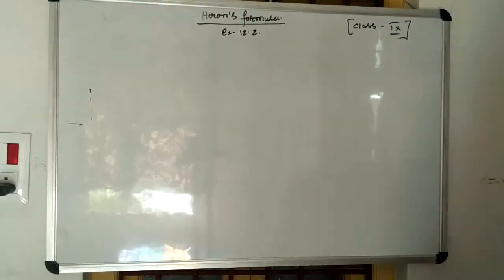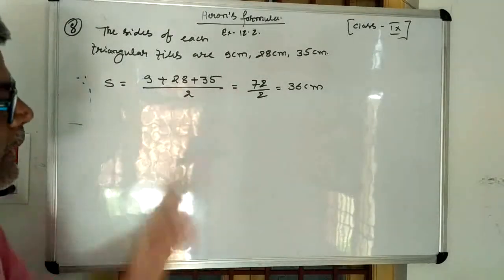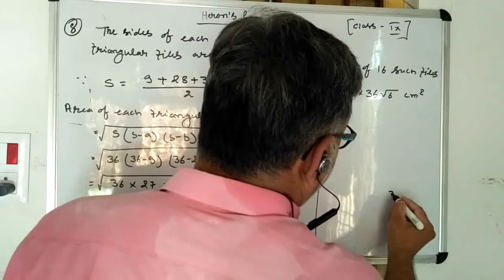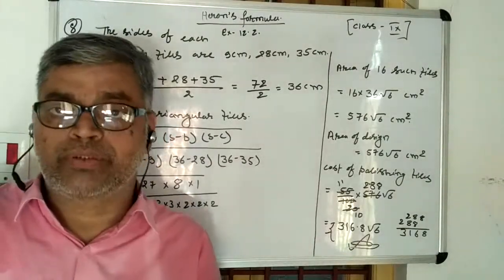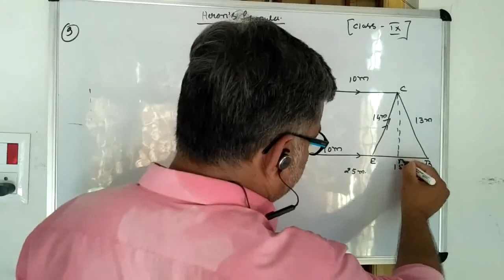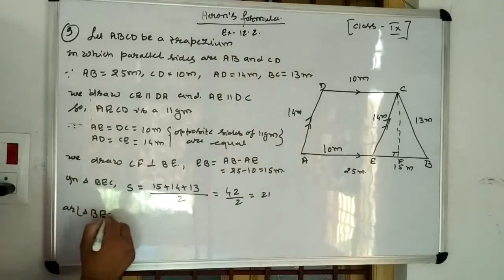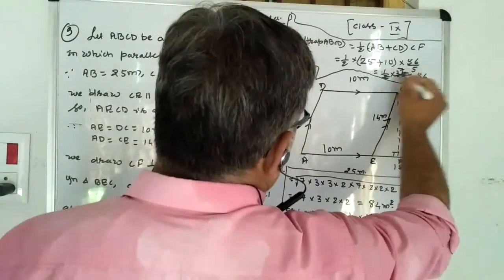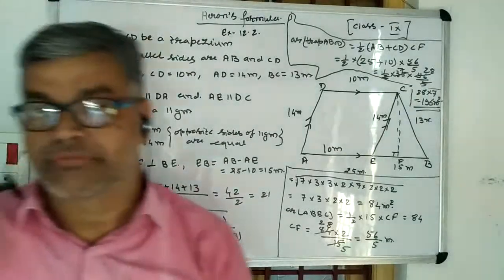Class 9, Heron's formula,ex. 12.2